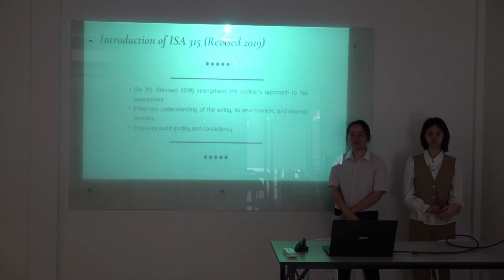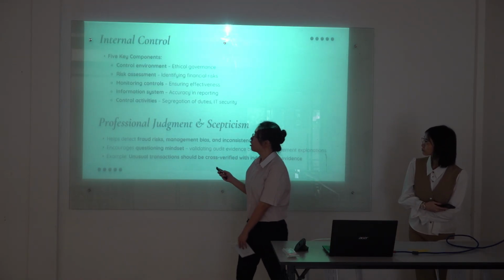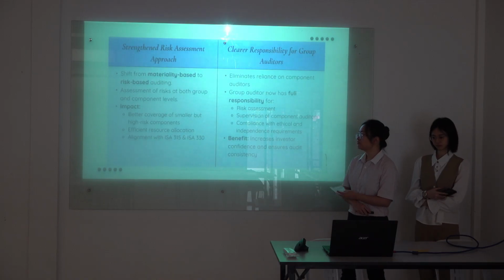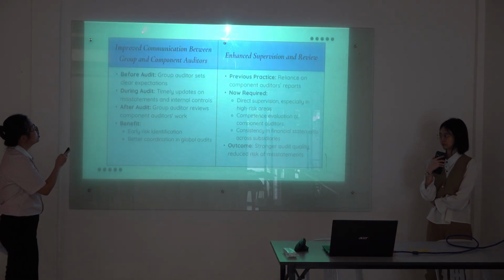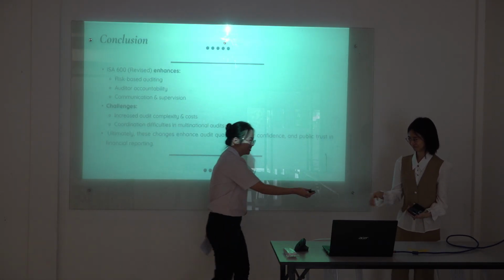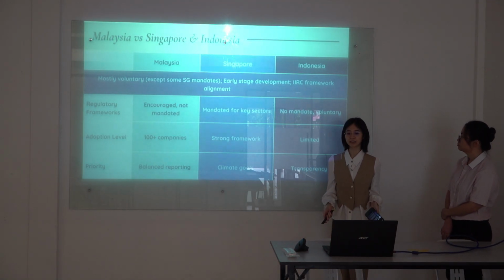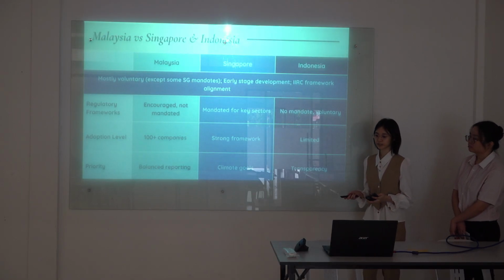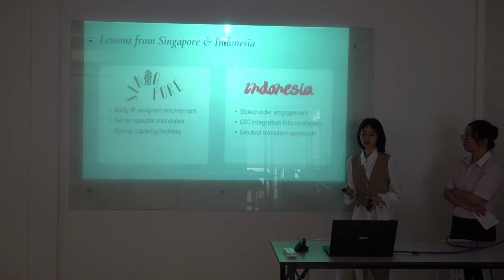BBA3053c AAA S1 2025 Presentation ISA 315 ISA 600 and IR Group A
MPI S1 2025